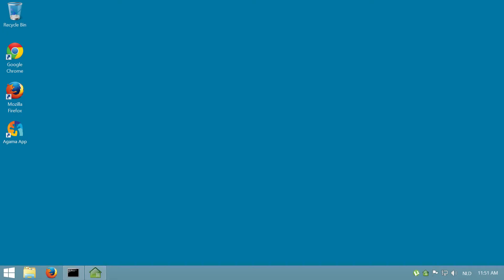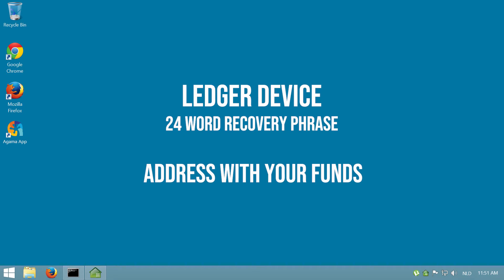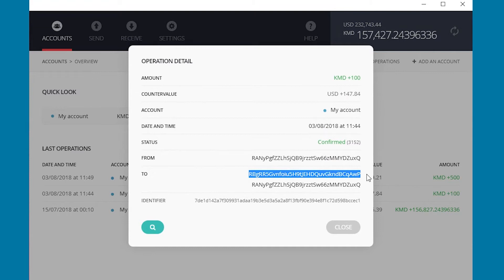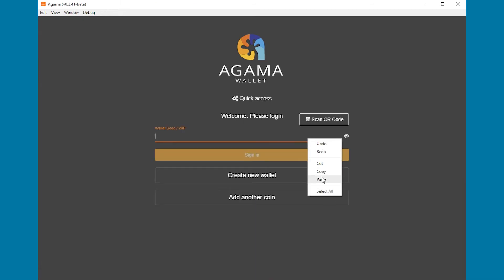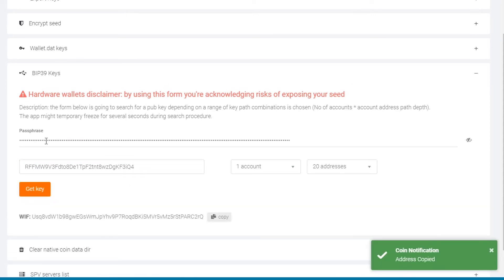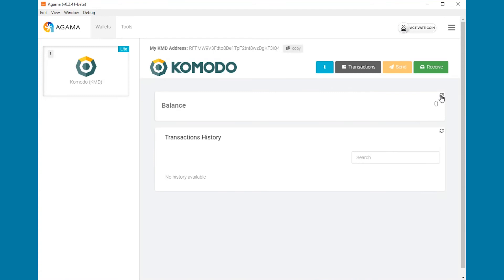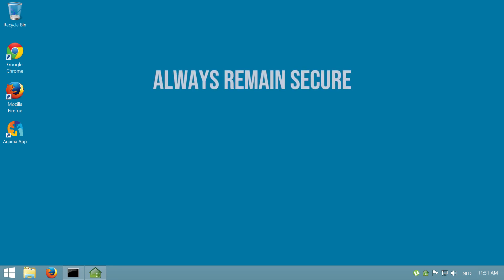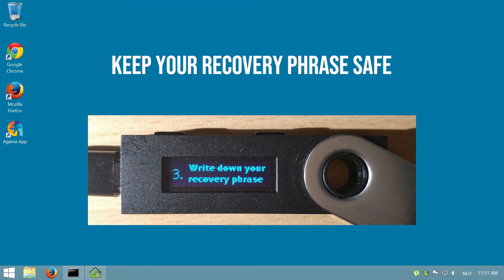How to Claim Your 5% Komodo Active User Reward on Ledger Using Agama (Read Description)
This video presumes only KMD is stored on the device, no other coins and explains in simple steps how to claim Komodo active user rewards from Ledger using the Agama wallet (app). Claiming Komodo active user rewards from a Ledger hardware wallet is not recommended as this defeats the purpose of using a secure hw wallet and may put your funds in risk.

Ledger hw wallet is for security and it should be used for that reason. If you want to claim Komodo active user reward, please use Agama or a paper wallet. The latter also provides security.

WARNING!!!
THIS VIDEO PRESUMES YOU ONLY HAVE KMD STORED IN YOUR LEDGER WALLET. IF YOU HAVE OTHER COINS, PLEASE SEND THEM TO AN ADDRESS THAT YOU CONTROL AND SEND BACK TO YOUR LEDGER AFTER RESETTING AND GETTING A NEW ADDRESS IN THERE.

Desclaimer:
Please don't proceed with the video until you fully understand what you are doing. We are not responsible if your funds are lost due to following the process, exposing your privkey and if your computer is infected by malware. You are solely responsible for your funds.

Note:
1. Use an offline computer where possible to extract the privkey of your Komodo addresses that contain funds.
2. It is recommended to use a separate Ledger hw wallet for Komodo if you want to claim reward. This will keep your other coins safe in another device.
3. Never send any Komodo using Ledger device if you want to claim reward, as sending KMD out of the Ledger hw wallet will result in lost rewards.
4. If you have any other coin into the wallet, send them to another temporary address, as using this method will wipe your Ledger device.

You can check your accrued reward for any Komodo (KMD) address using this

Please checkout our knowledgebase FAQ post to learn more about using Komodo on a Ledger device

If you have any questions please join Komodo Discord or create a support ticket using